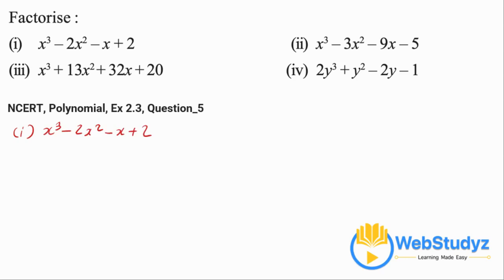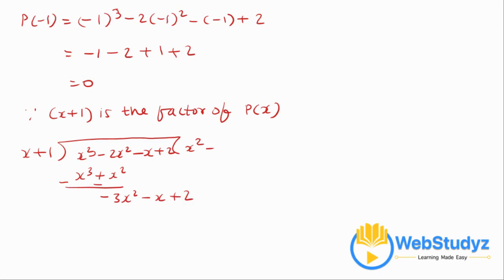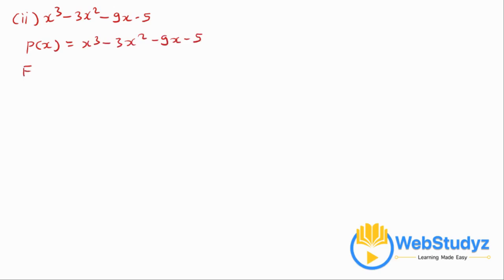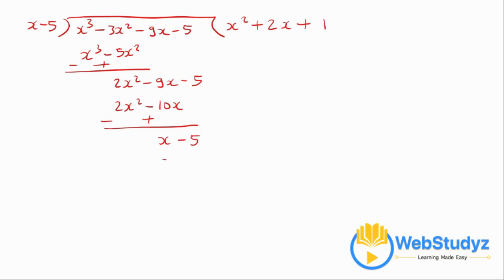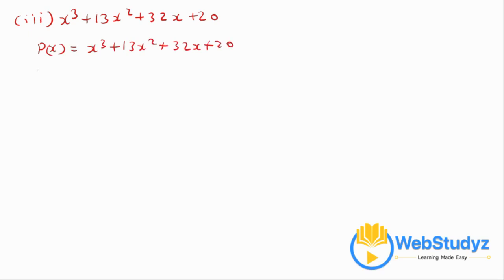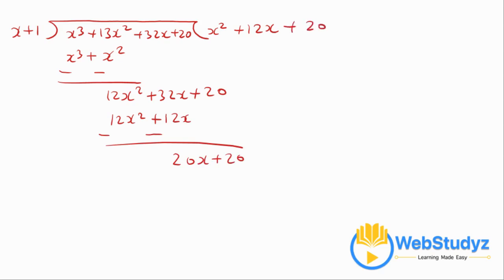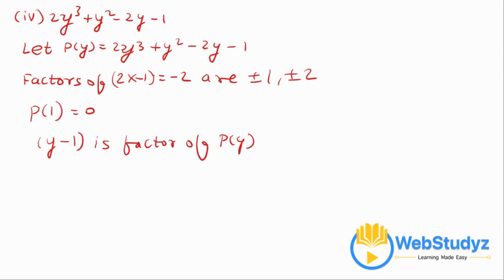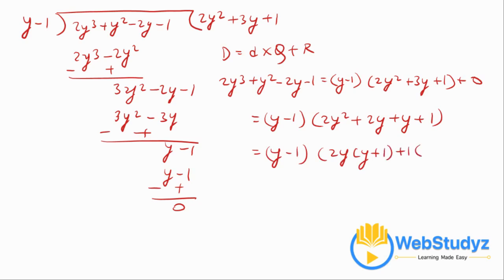WebStudyz| Class 9| NCERT Maths| Ch 2| Polynomials Ex 2.3| Ques 5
01. WebStudyz presents the solved video solution of NCERT questions for students studying in class 9 in Gulf Countries ( Saudi Arabia, United Arab Emirates, Oman, Bahrain, Qatar, Kuwait )

02. WebStudyz provide live classes for CBSE students in class 6, 7, 8, 9, 10, 11 and 12. We also provide live classes for IIT JEE and NEET.

03. Best faculties from IIT, NIT, Doctors and other premium colleges from India.

04. Dedicated Batches for students from same school, Doubt Resolution, Revision Classes, Weekly Tests, Monthly Parent Teacher Meeting, Monthly Mentorship

05. Syllabus Completion by December 2024.

Note: Softcopy of the solutions will be provided only in the Whatsapp Channel.

01. WebStudyz presents the solved video solution of NCERT questions for students studying in class 9 in Gulf Countries ( Saudi Arabia, United Arab Emirates, Oman, Bahrain, Qatar, Kuwait )

02. WebStudyz provide live classes for CBSE students in class 6, 7, 8, 9, 10, 11 and 12. We also provide live classes for IIT JEE and NEET.

03. Best faculties from IIT, NIT, Doctors and other premium colleges from India.

04. Dedicated Batches for students from same school, Doubt Resolution, Revision Classes, Weekly Tests, Monthly Parent Teacher Meeting, Monthly Mentorship

05. Syllabus Completion by December 2024.